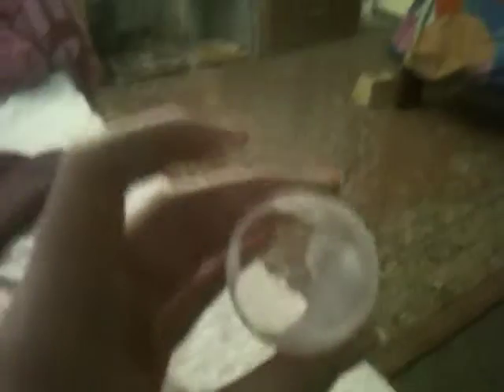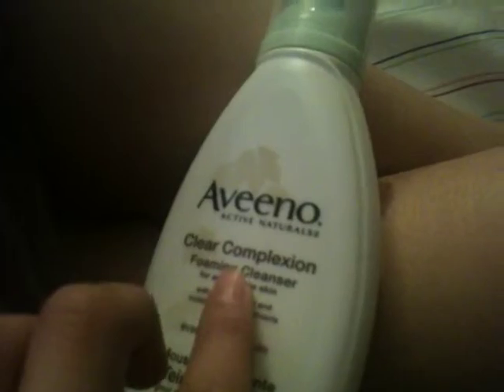Preduct Review: Aveeno Foam Cleanser & Stila lip glaze